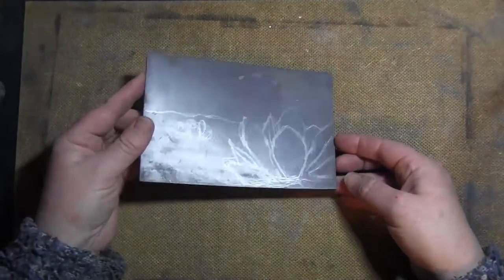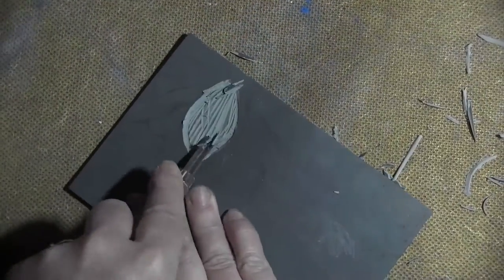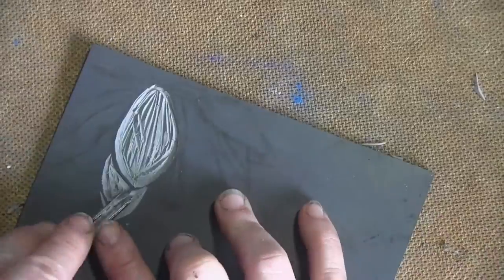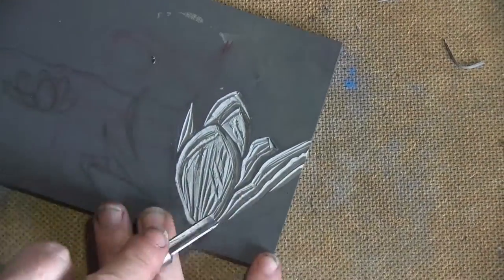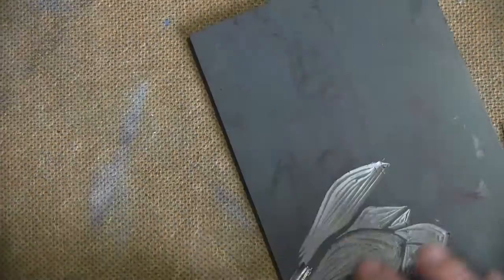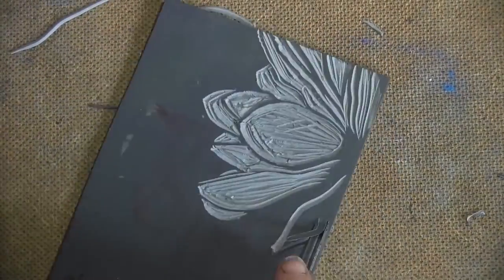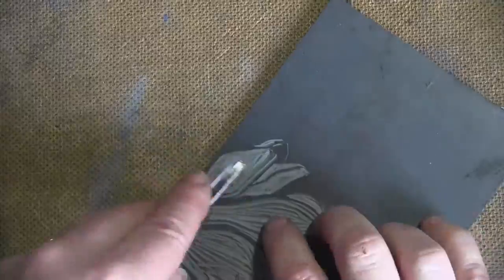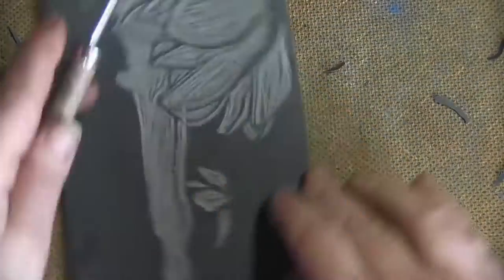Aleoida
a basis for some paintings I plan to do